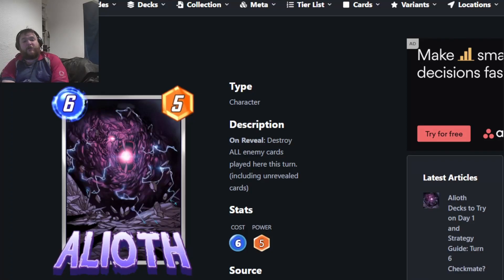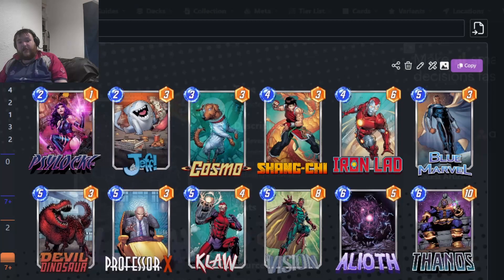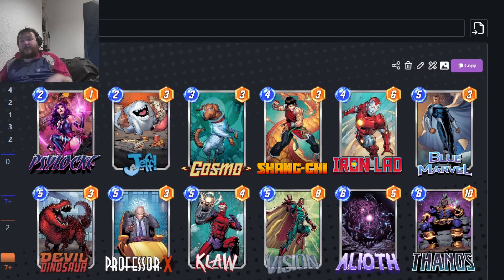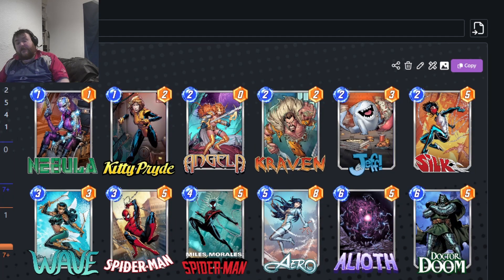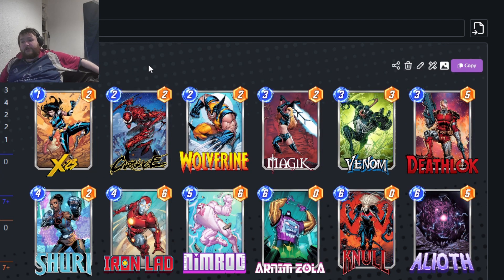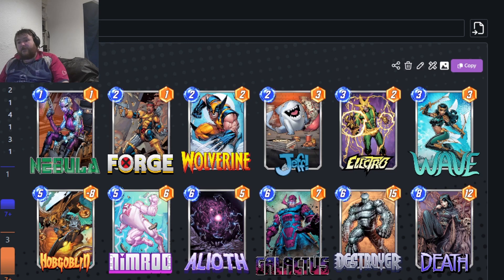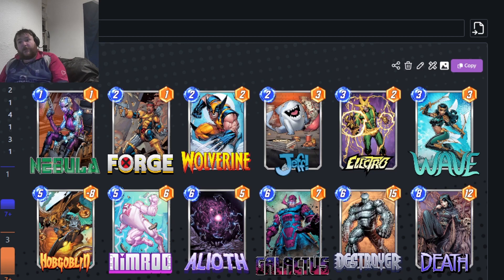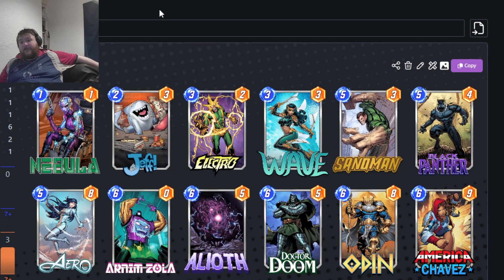Alioth Is Here Day 1 Decks - Marvel Snap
day 1 alioth decks to try